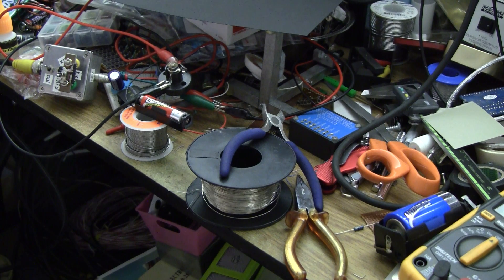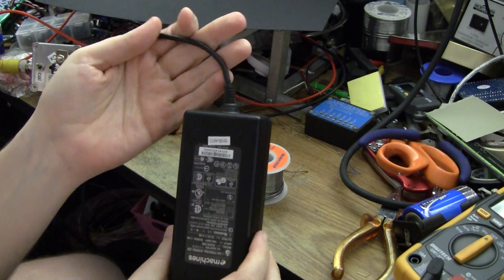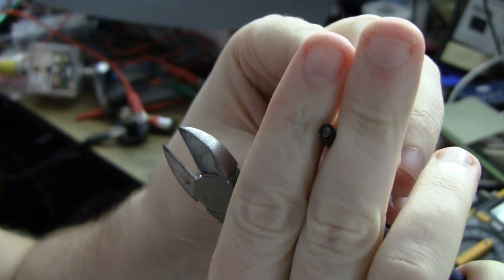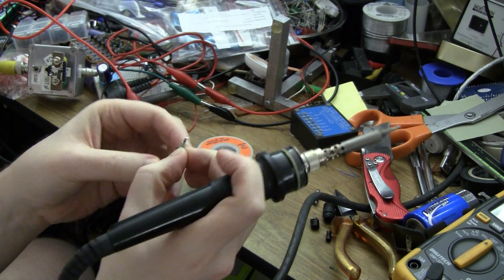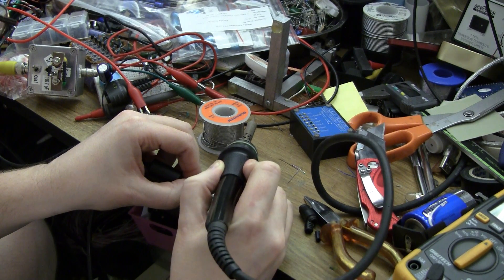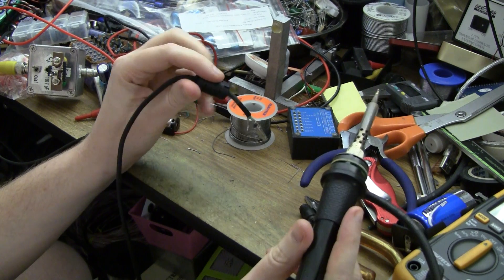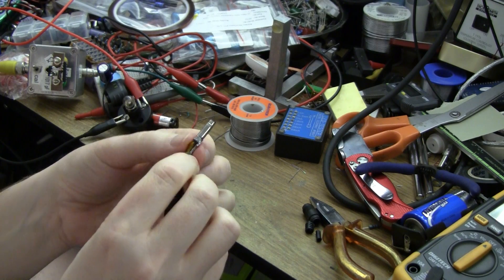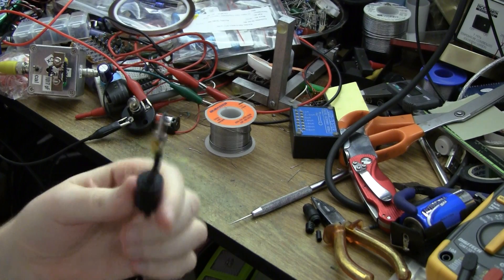Laptop Plug Repair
I solder a plug onto a wire for 18 minutes...